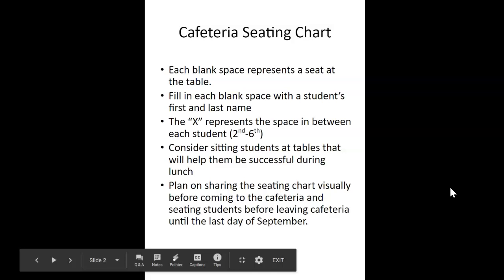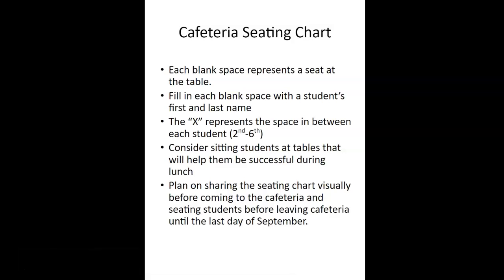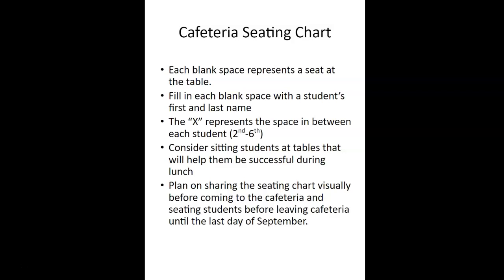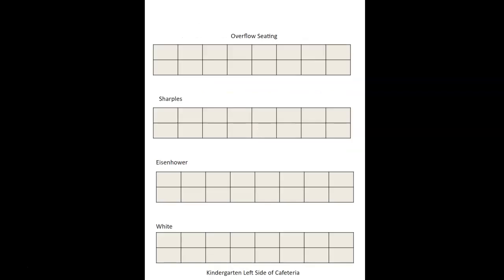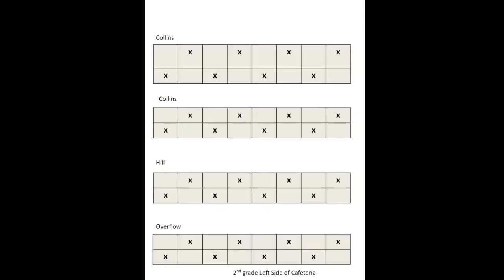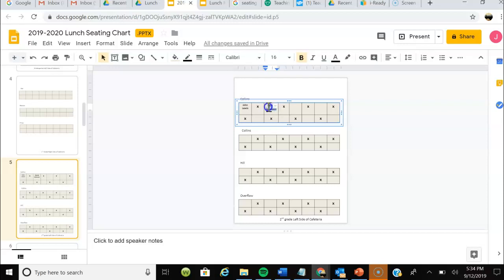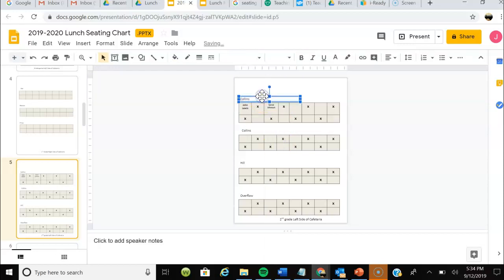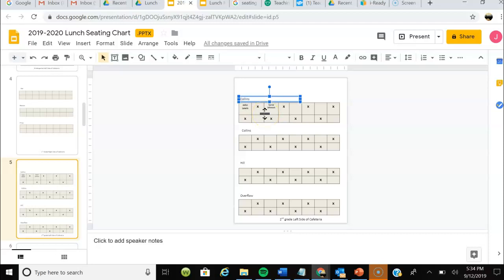Cafeteria Seating Chart